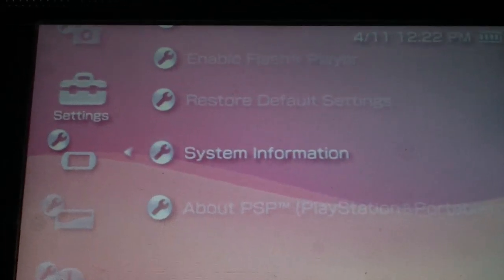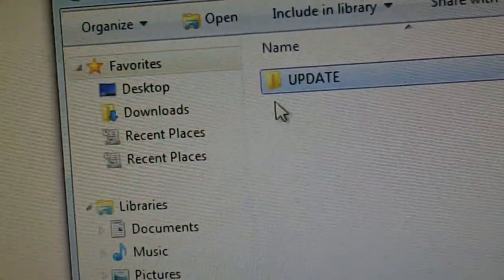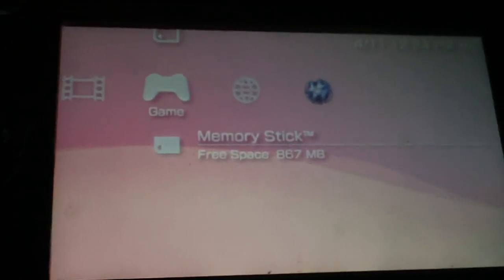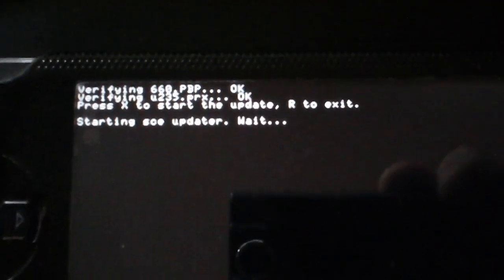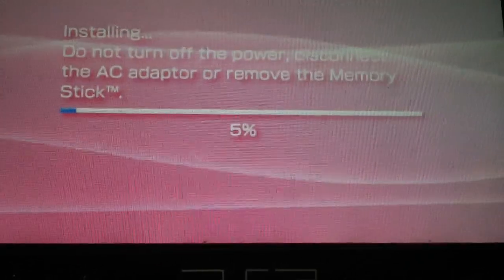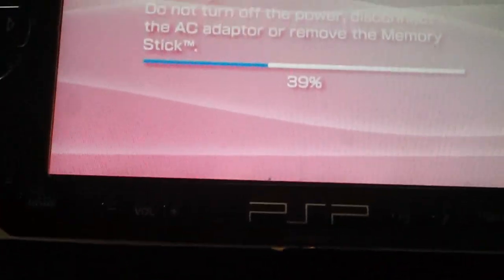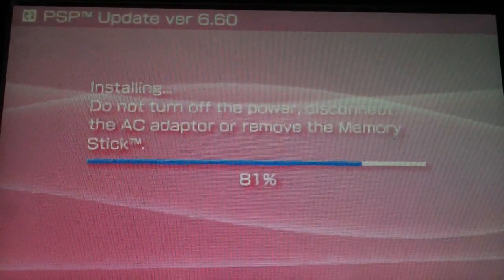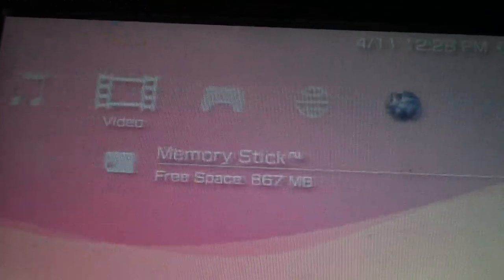HOW TO UPDATE YOUR PSP 1000 OR PSP 2000 FROM ANY FIRMWARE TO 6.60 ME V1.8 *EASY*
Quick video on how to update to 6.60 ME v1.8 from any other CFW.  If you are at a firmware lower than 6.60, you can update to 6.60 from the System Update on the PSP and then use the second download below to install ME v1.8.  Downloads are below:

ME firmware by neur0n